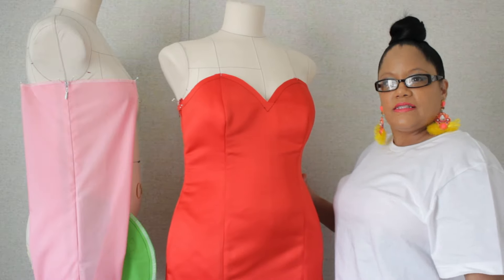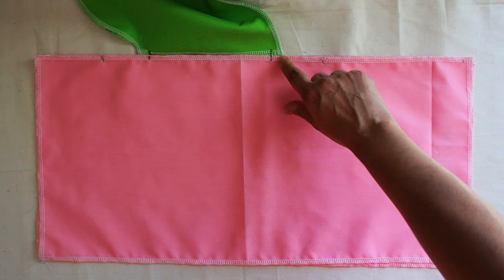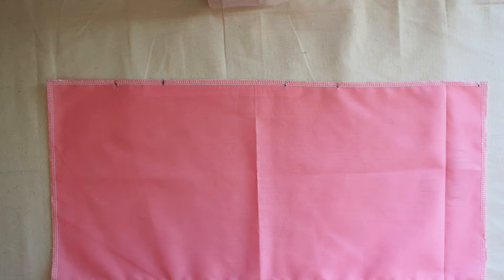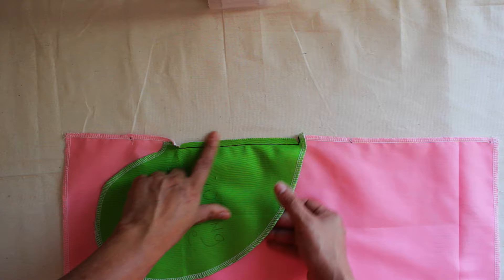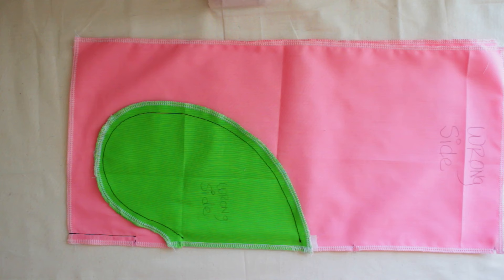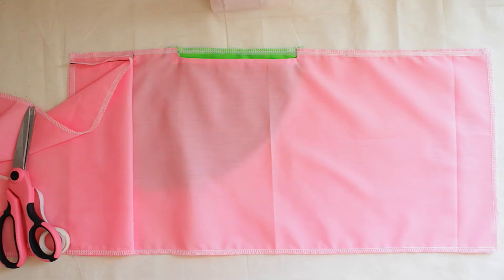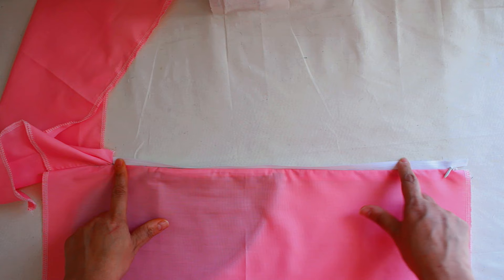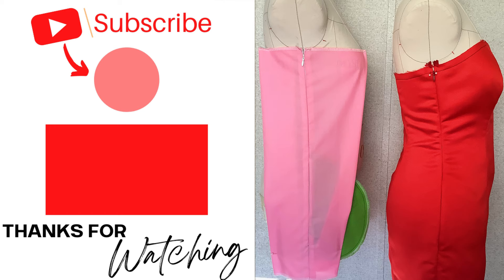HOW TO SEW A INVISIBLE ZIPPER WITH A INSEAM POCKET ON THE SIDE OF YOUR DRESS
IN THIS VIDEO I WILL SHOW YOU HOW TO MAKE A INVISIBLE ZIPPER WITH A INSEAM POCKET. U CAN MAKE THIS WITH A LINE DRESS OR A CIRCLE SKIRT DRESS.

MY SEWING SUPPLIES & EQUIPMENT:
Wonder Tape

Track: Oh My
Artist: Patrick Patrikios
Album: Oh My
Licensed to YouTube by